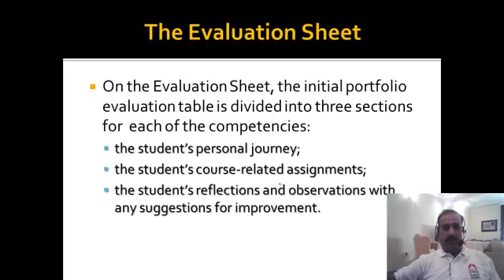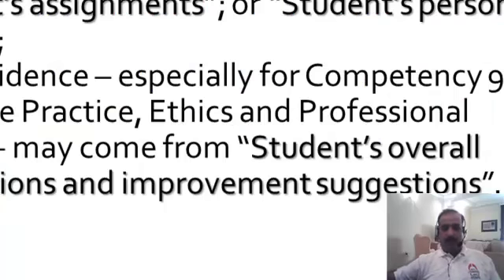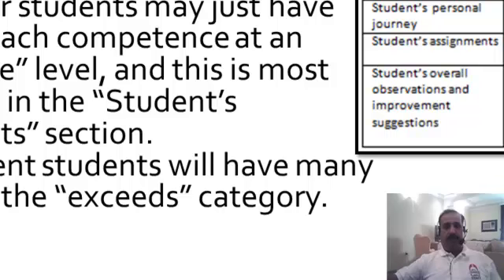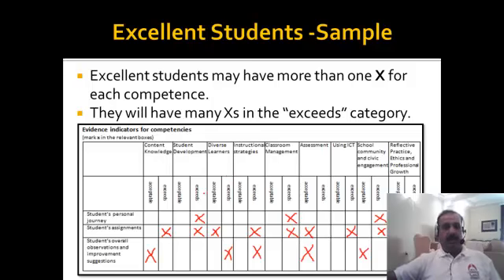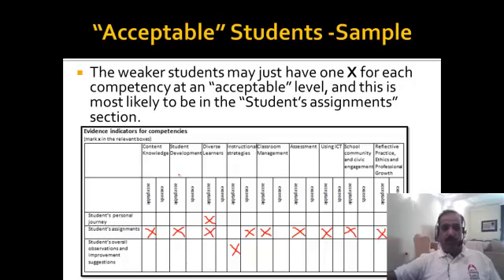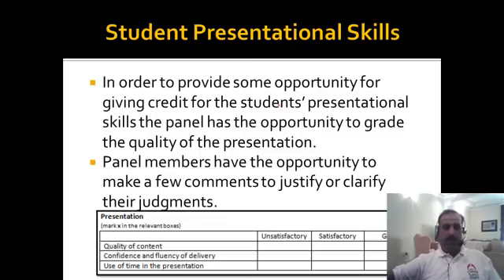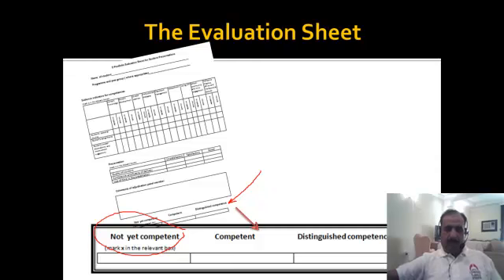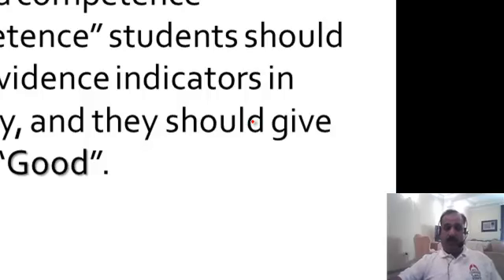ePortfolio Evaluation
This video provides guidance notes that can be helpful in evaluating students' ePortfolio presentations at BTC. The video was initiated by a recommendation from the LIM Committee, headed by Dr. Amjad Abuloum.